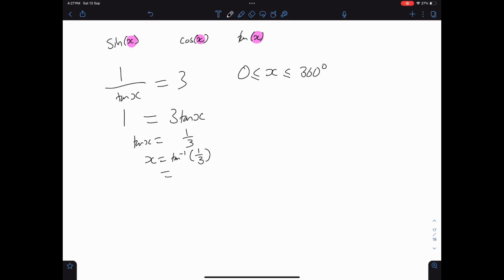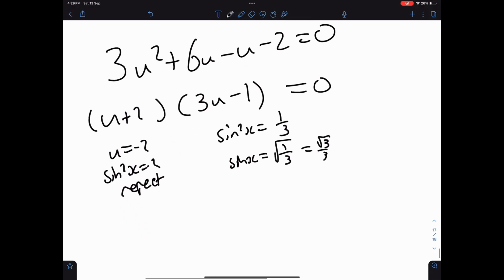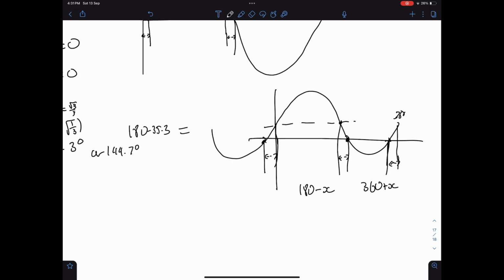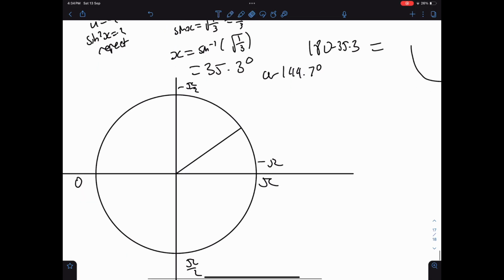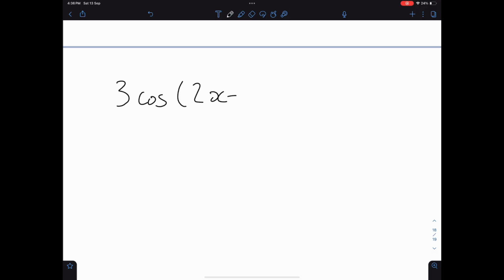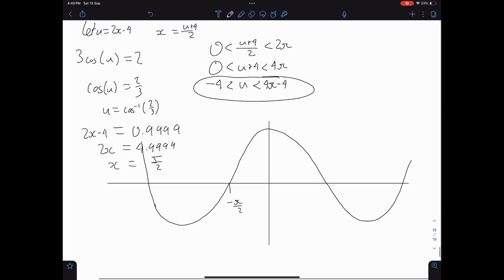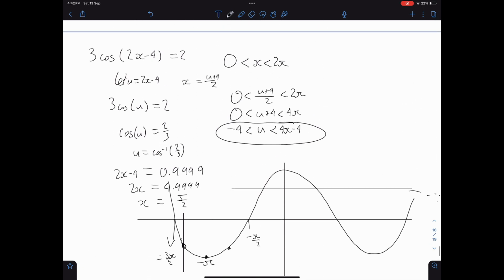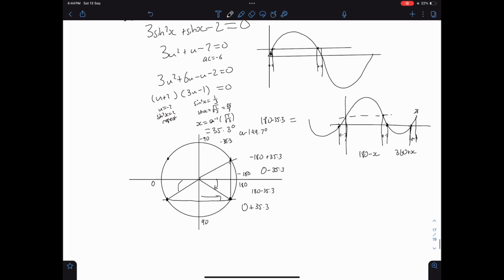AS Maths - Trigonometry - Trigonometric Equations - CIE 9709 1.5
Explains how to solve trigonometric equations, with different functions of 𝑥 in the bracket, or with different domains, and a variety of other key cases, and how to find the other solutions  besides the principal value.